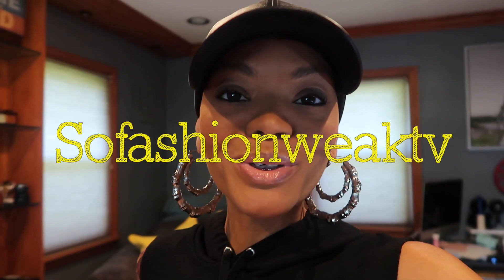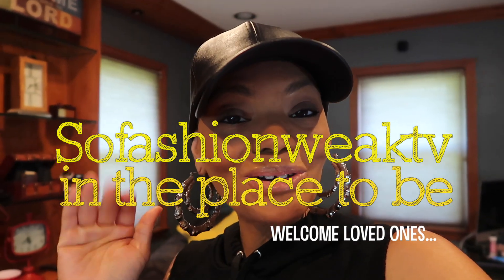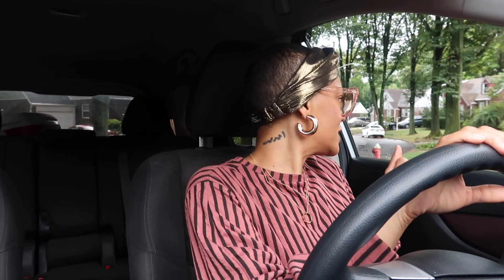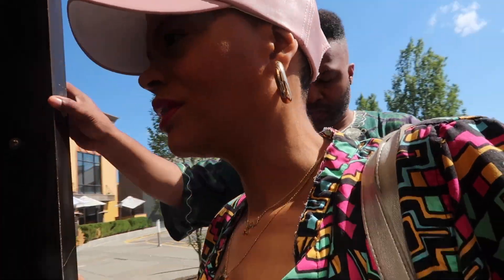braces updates| bite plate or nah? I got questions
Hey Guys Hey.."It's sofashionweak in the place to be", and In this video I document the journey to receiving my bite plate. I have an overbite which needs to be corrected as part of my braces journey. I've been committed on this journey but the orthodontist office has not been good to me to say the least which is adding delays to my journey.

README PLEASE

INSTAGRAM Follow me @sofashionweak

FTC: I purchased everything in my videos with my own money I received no compensation nor was I influenced in my opinion of the product itself.